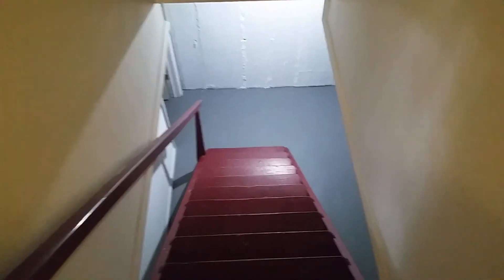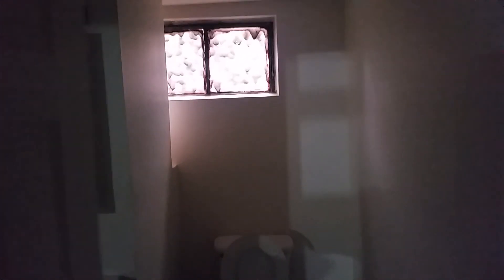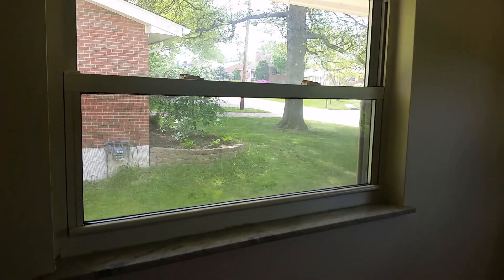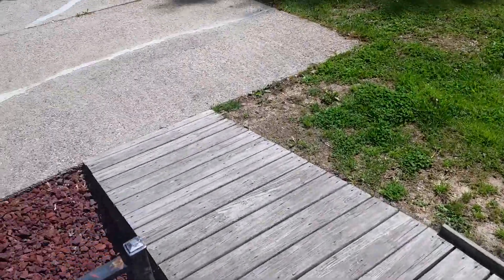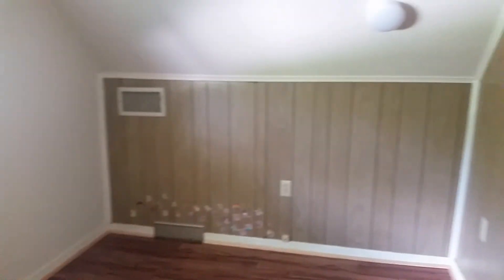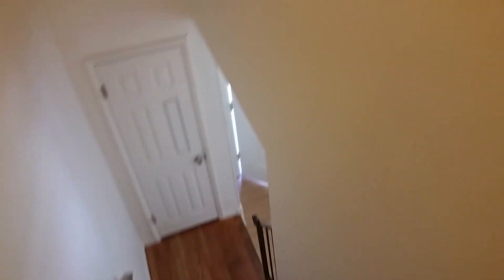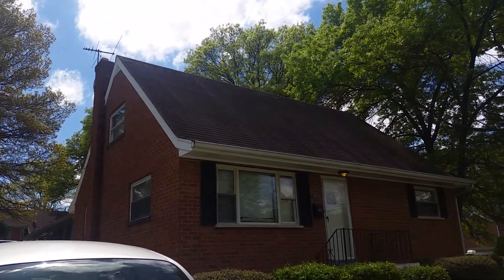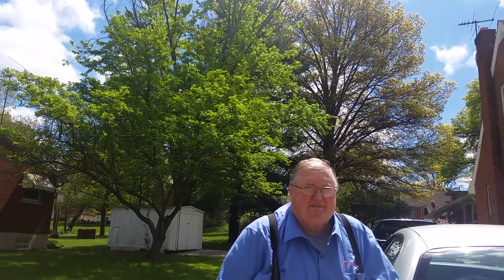2695 Mary Jane Court, Lakeside Park, Ky.
Lot 119 70 by 125  1,313 sq feet single family
Vav Deren of Carran Property
Owner Hammond J Gilbert & Janet R